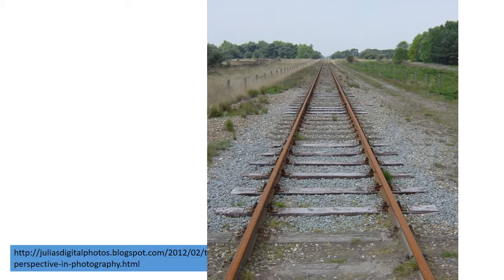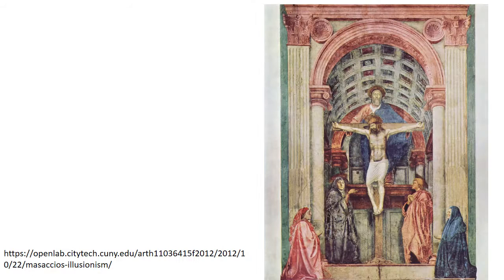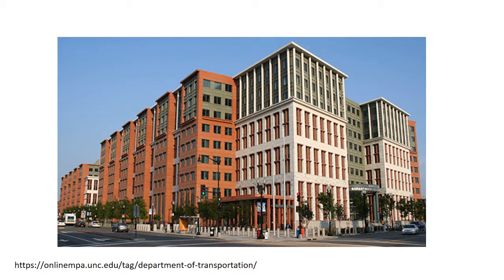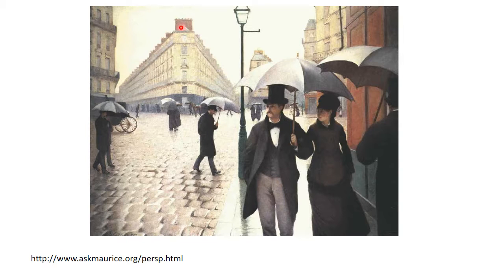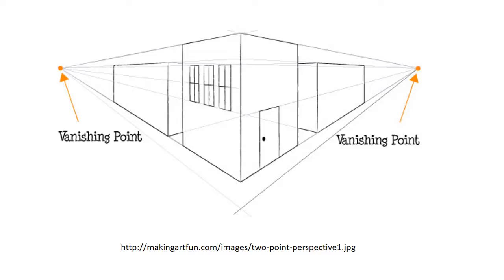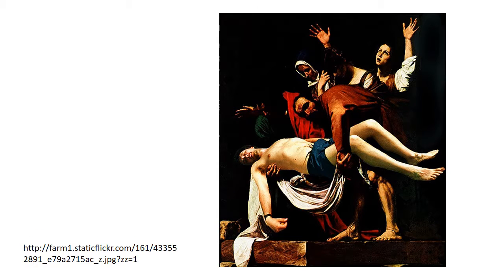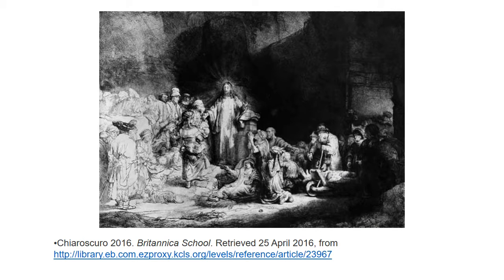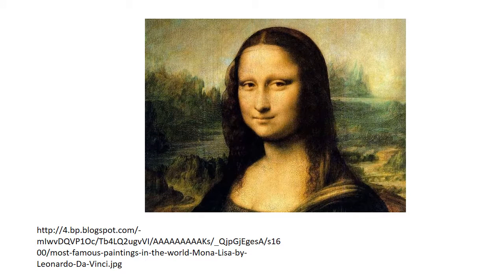ARTT 116 Perspective/Depth Assignment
Assignment: Single and Double Vanishing-Point Perspective, Chiaroscuro, and Atmospheric (or Aerial) Perspective. Due 4/30.